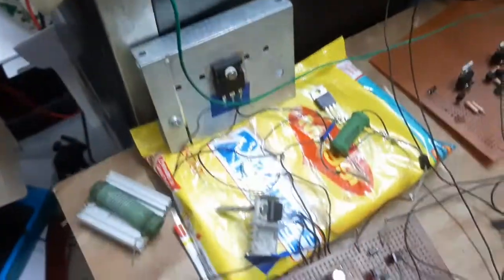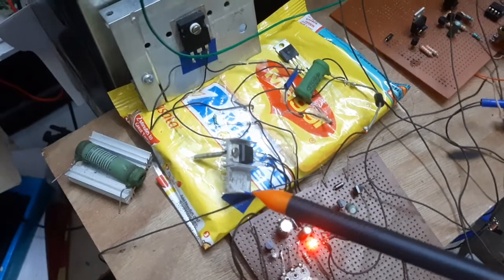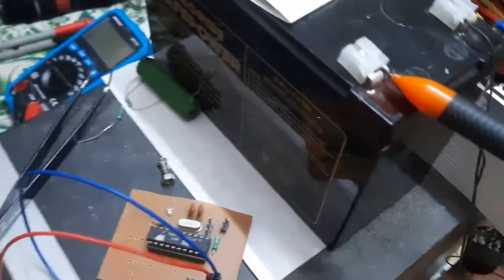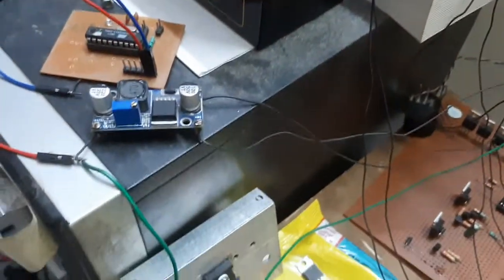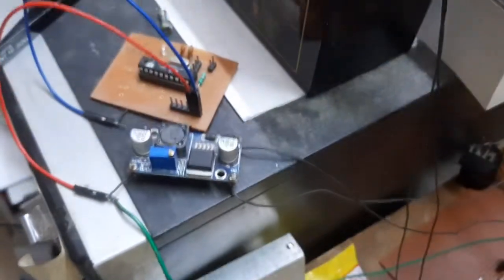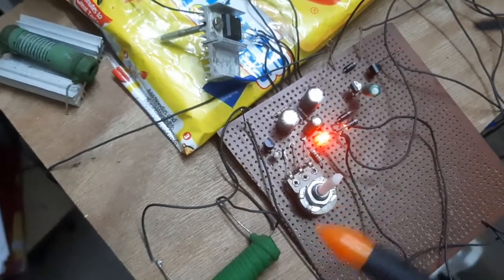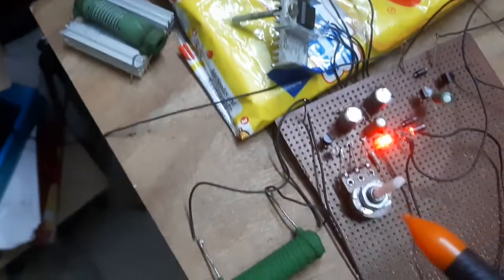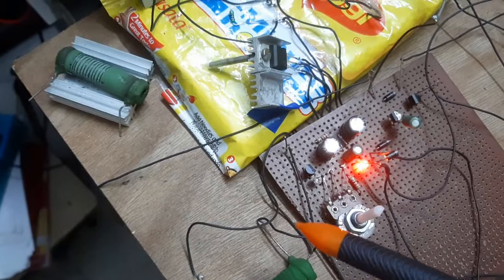700mA Linear solar lead acid battery charger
In this video, you will see the lm317t along with tip32c and tip3055 is being used to charge the battery from a solar panel installed on my roof.